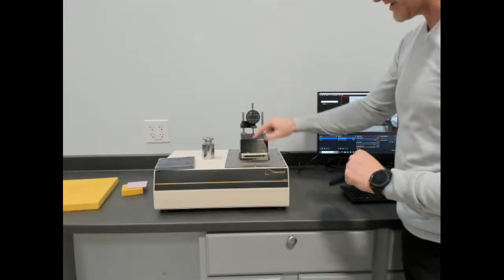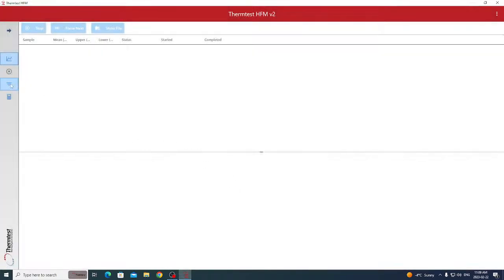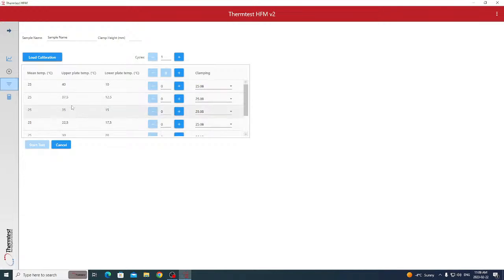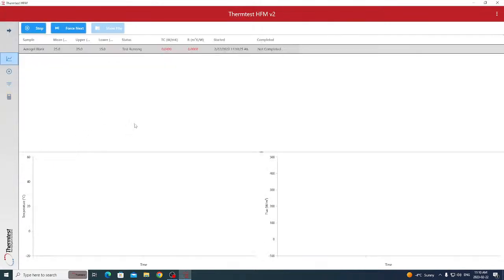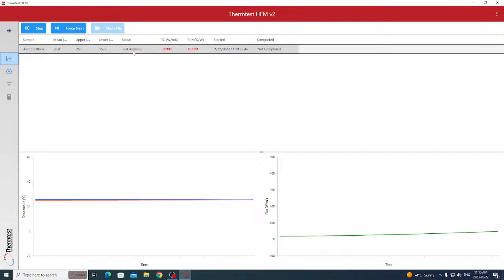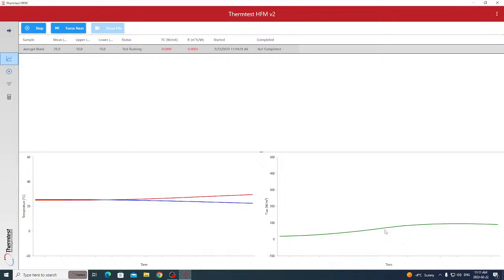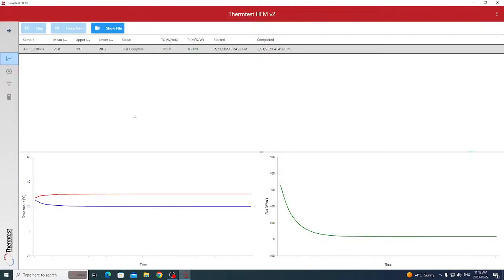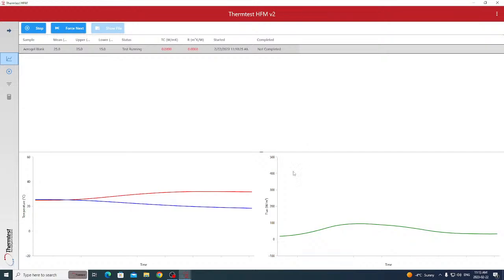HFM-25 Demo: Thermal Resistance and Thermal Conductivity for Insulation and Construction Materials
Learn about the importance of thermal conductivity testing of insulation and how Thermtest's steady-state methods can help ensure optimal thermal performance. In this video, we provide a demonstration of thermal conductivity testing using both steady-state methods on various insulation materials, including fiberglass and mineral wool. We also discuss the benefits and limitations of this method and how to select the most suitable testing method for your insulation material.

Chapters:

Intro: 00:00
Importance of Thermal Conductivity Testing of Insulation: 00:35
Benefits and Limitations of Steady-State Method: 09:40
Selecting the Most Suitable Testing Method: 11:47